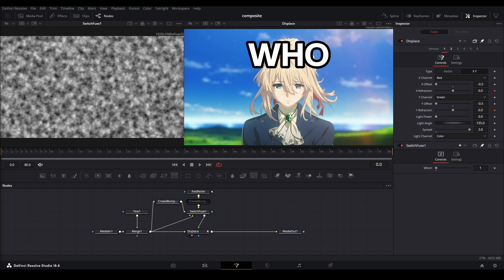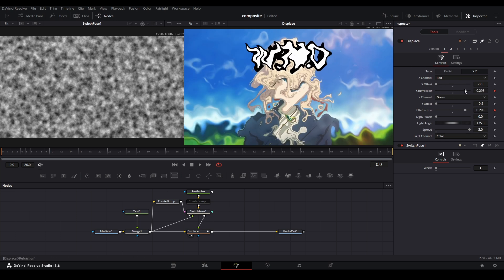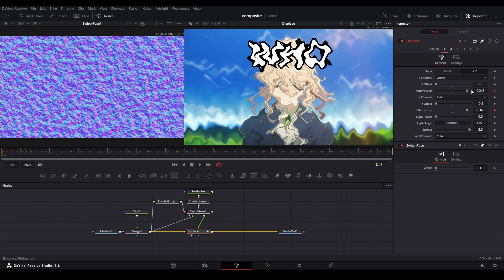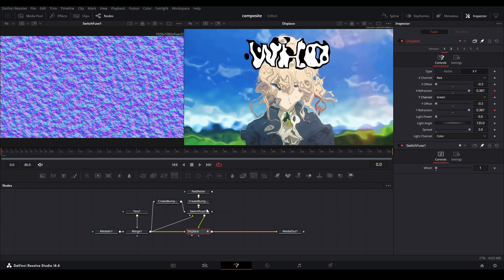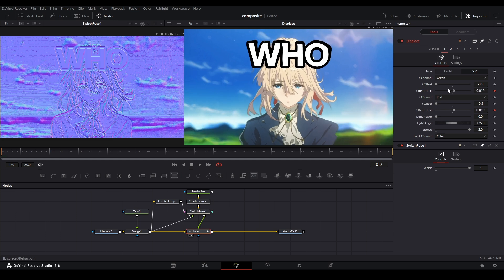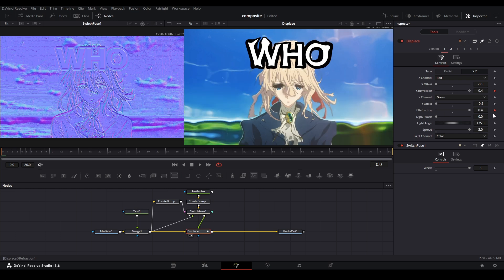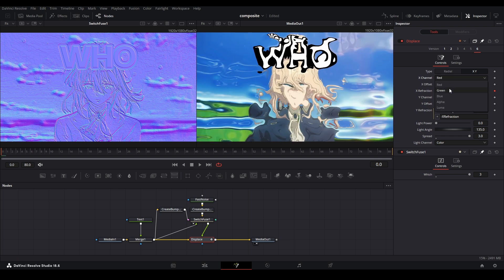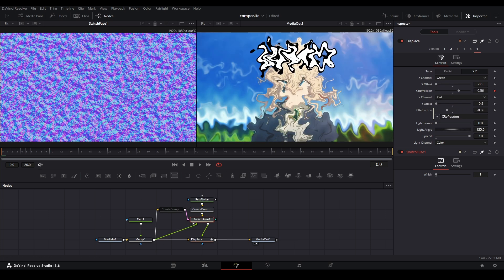DaVinci Resolve | Different Displacement Map Techniques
In this video I show you different displacement map techniques for warping your image in DaVinci Resolve. The most powerful and interesting ones come from using bump maps generated by either your footage or noise as its input. Hopefully this helps you understand what warp you are looking for.